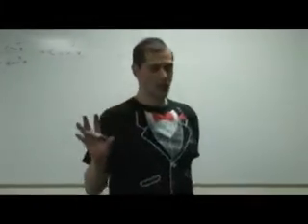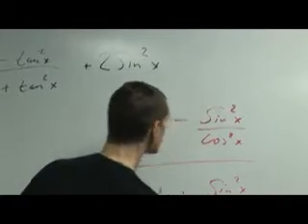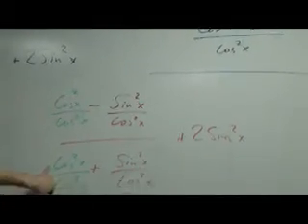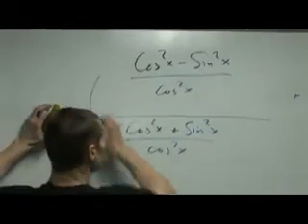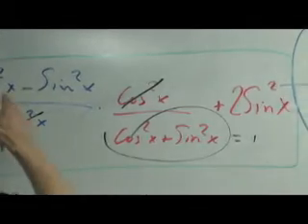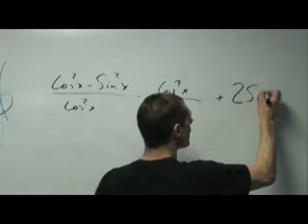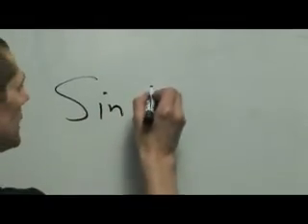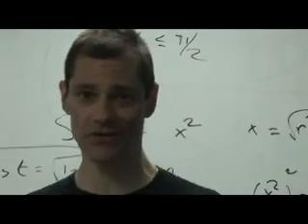Lecture 4 Part 4